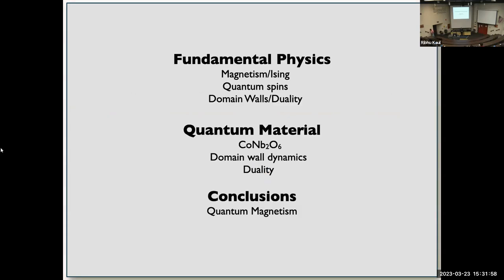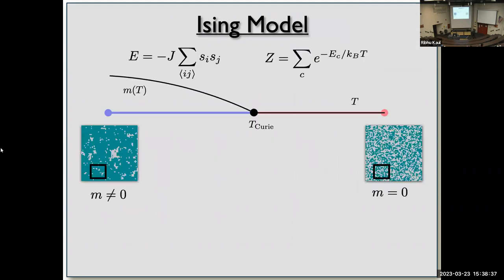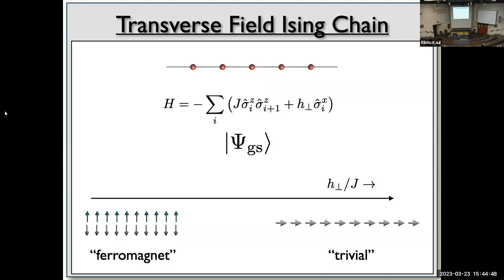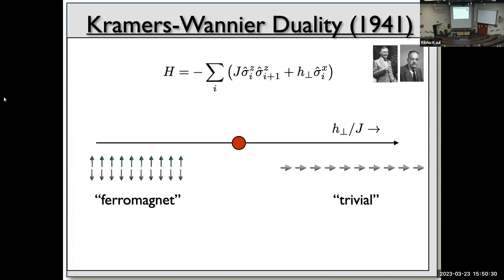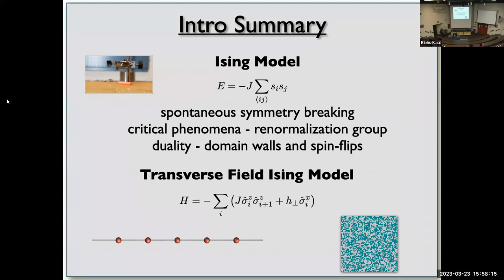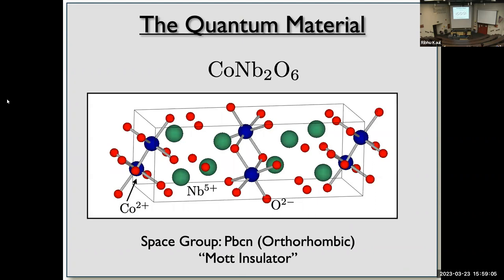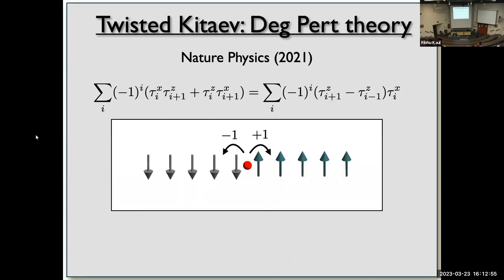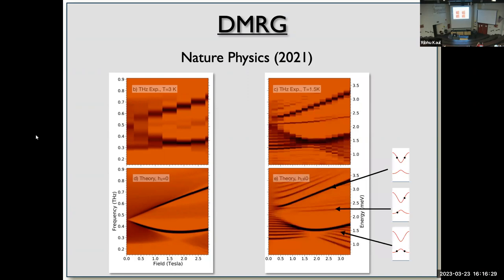Dr Kaul 03/23